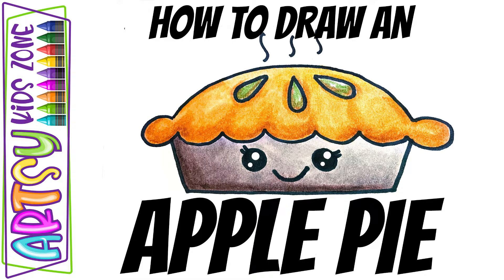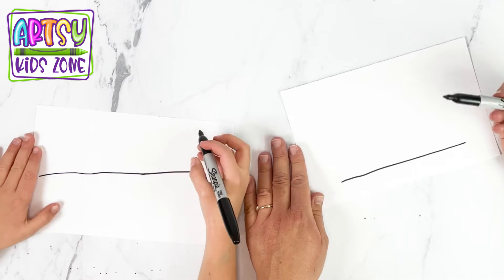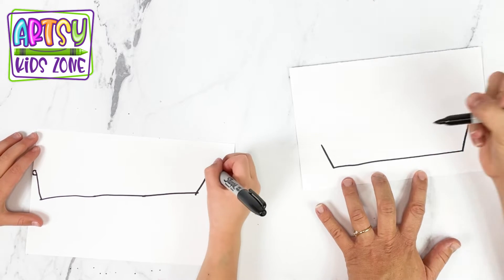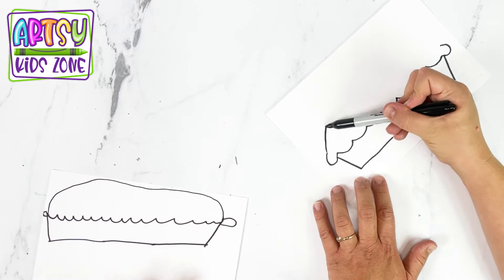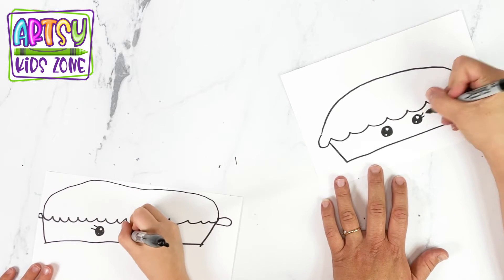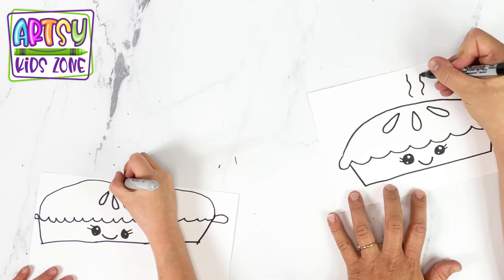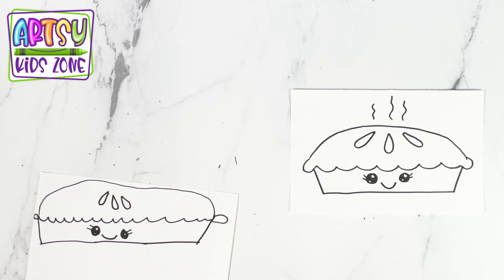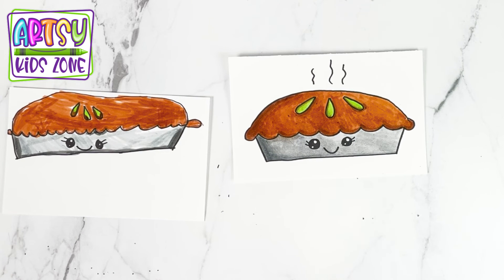How To Draw An Apple Pie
Join us as we learn to draw an Apple Pie.  This art lesson is intended for younger kids.